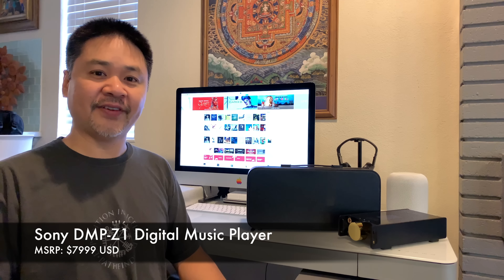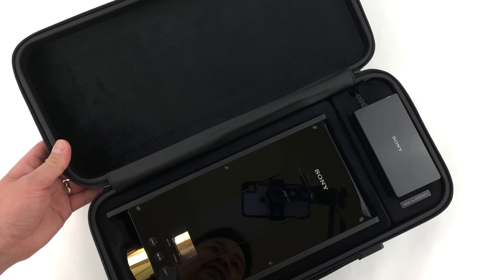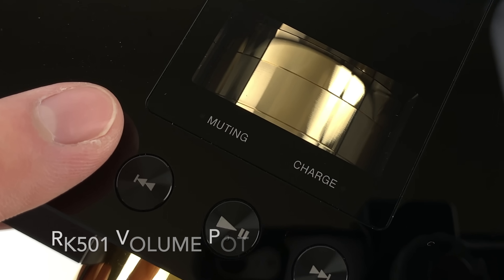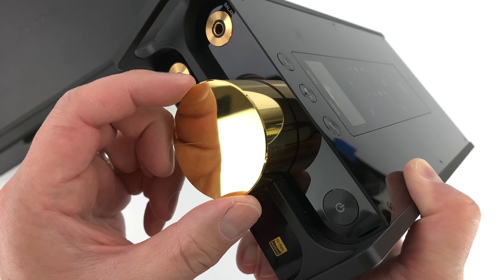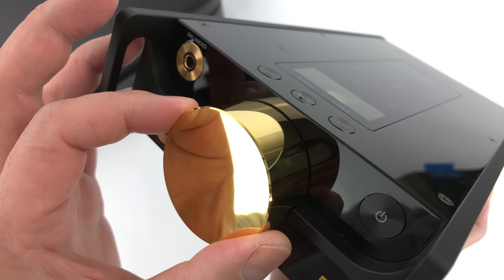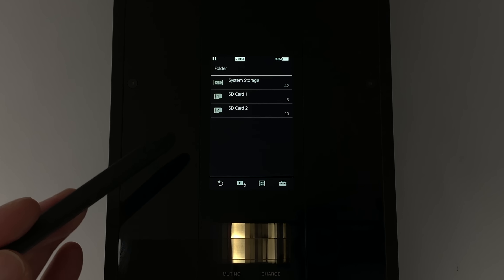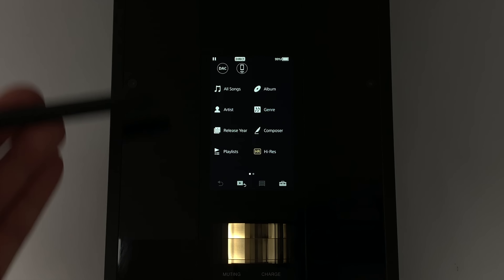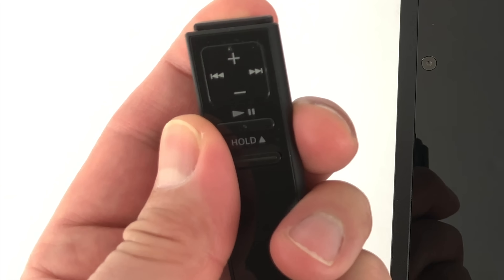$8500 💰Sony DMP-Z1, 2019 Flagship Digital Music Player